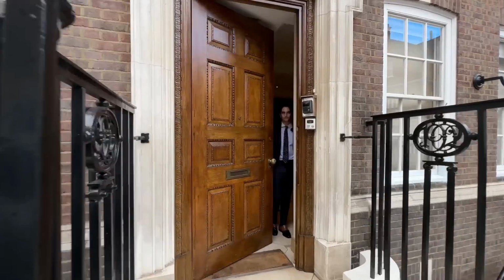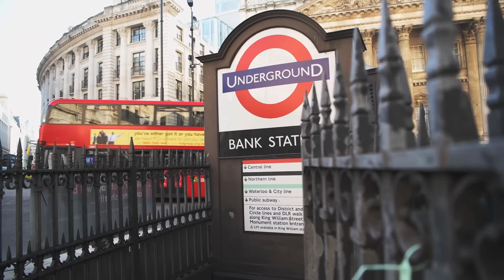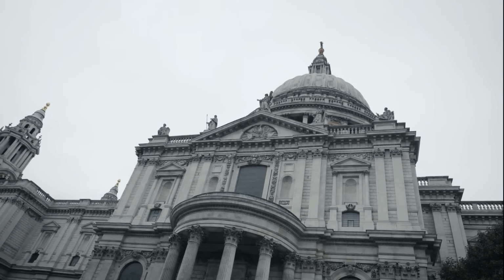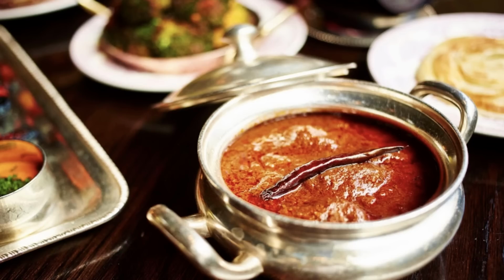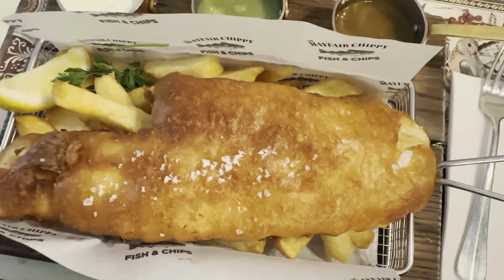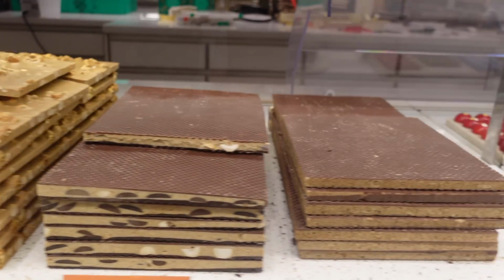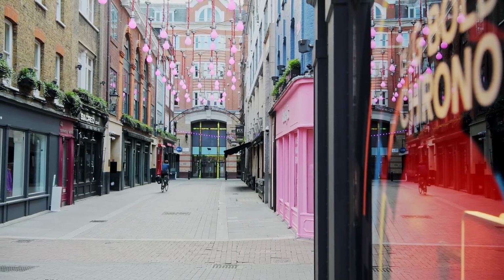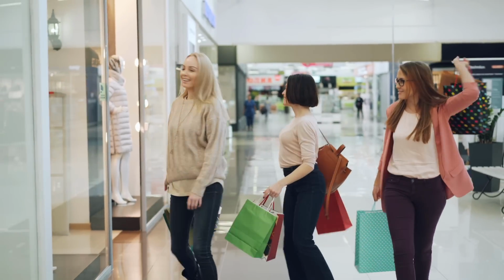My First Vlog: 6 Things I Love About London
My first vlog and it's a wild ride through London! I flew all the way across the pond for a really neat gig – filming a video to market this massive, rare mansion back in the U.S.

The mansion is massive – 8,500 square feet. Filming it was no joke, especially with London's unpredictable weather and all the chaos in the world. Protests, road closures, you name it. But hey, we made it work. The videographer used a gimbal with an iPhone, believe it or not. The footage turned out pretty slick, but you be the judge.

In the vlog, I also say a few things about what I love about London. First up, the city's walkability and public transport game are on point. Easy to get around, and Google Maps is a lifesaver. Double-decker buses and those massive cabs are everywhere – a game-changer compared to NYC.

London's history hits you hard, especially in the architecture. Seriously, every building is a masterpiece. You'll feel it as soon as you roll into town, and no video does it justice.

Museums, landmarks, and Buckingham Palace – London's got it all. And the food scene? Forget what you heard; it's top-notch. Indian food is a must-try, and don't sleep on the fish and chips. I've even got some restaurant recommendations for you.

Nightlife in London is a blast. Pubs, clubs, and, if you can swing it, the exclusive membership joints in Mayfair. Shoutout to Mason Estelle for the hookup – their hip-hop room is my jam.

Shopping? London's got you covered, from big-name designers to cool boutiques in SoHo and Knightsbridge. I spill the beans on where to find the best stuff.

I've got more properties and neighborhoods, and who knows where I'll be next. 🌍✈️

00:00 Filming a mansion
02:13 What I love about London
02:31 Pro #1: Walking Score
04:14 Pro #2: Breathtaking Architecture
05:17 Pro #3: Cultural Amenities
05:53 Pro #4: Amazing Restaurants
07:59 Pro #5: Nightlife
08:51 About Maison Estelle
11:03 Pro #6: Shopping
12:03 About my channel
12:35 I sell houses

If this is your first time to this channel, and you want to know everything about New York City and all its neighborhoods, and watch my travel vlogs then subscribe▶ and tap the bell🛎 for notifications, so you can be the first to know about the current market in NYC🗽 and when I release a new video!
Looking to move to London or NYC?
I get calls and emails every day from people just like you, looking for help with making their move. Whether you are moving in 9 days or 90 days, give us a call, shoot us a text, or send us an email so we can help you make a smooth move.